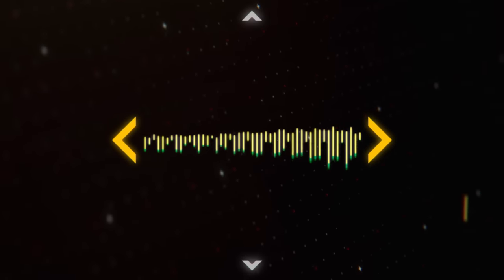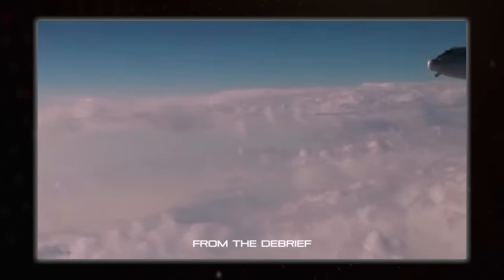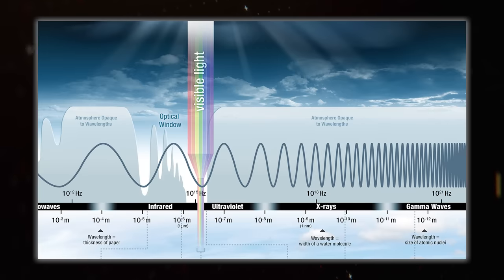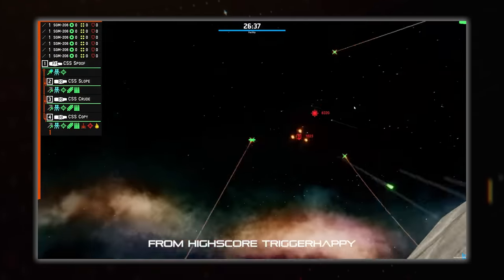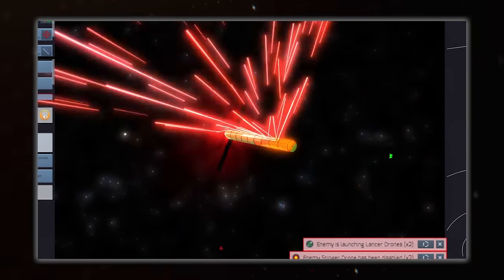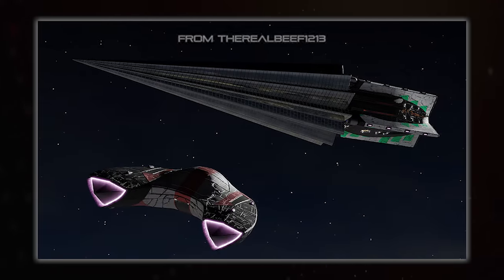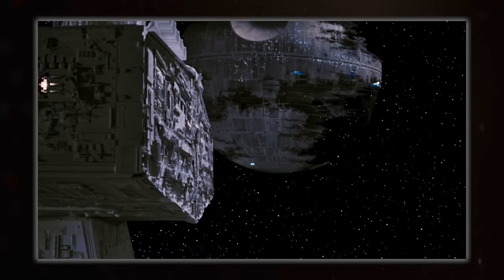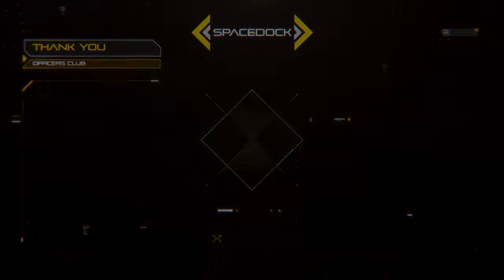Explaining Laser Weapons in Space Combat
Spacedock delves into the sciencey details of laser weaponry in science fiction space combat.